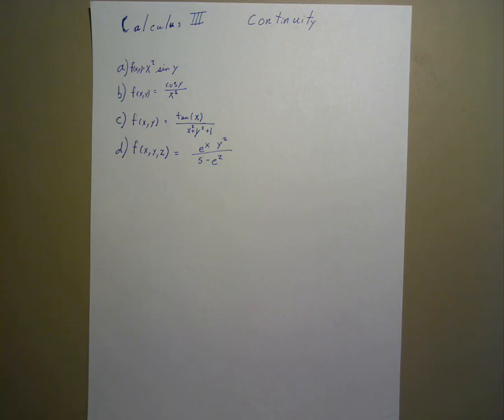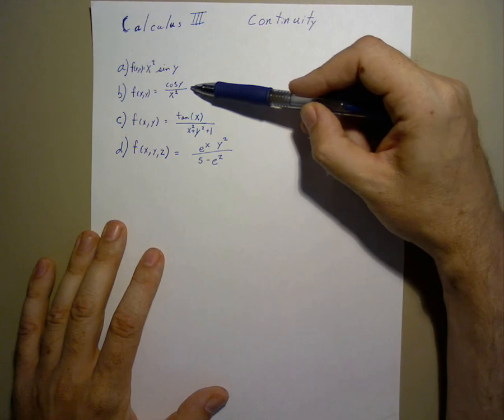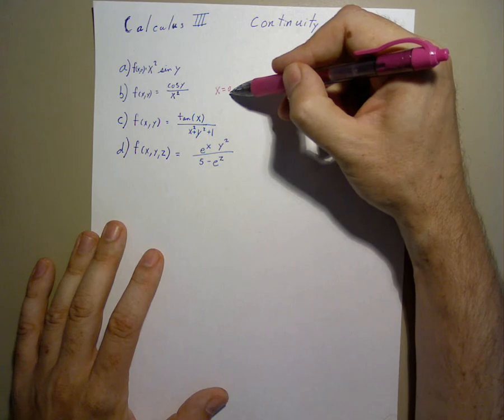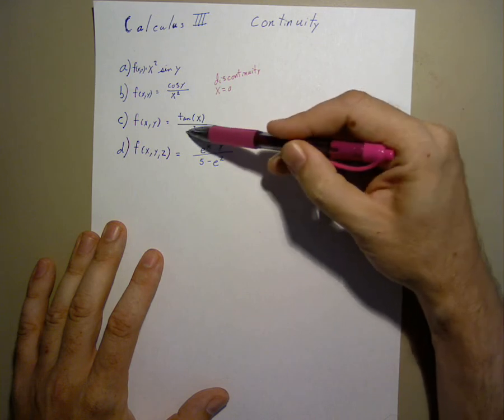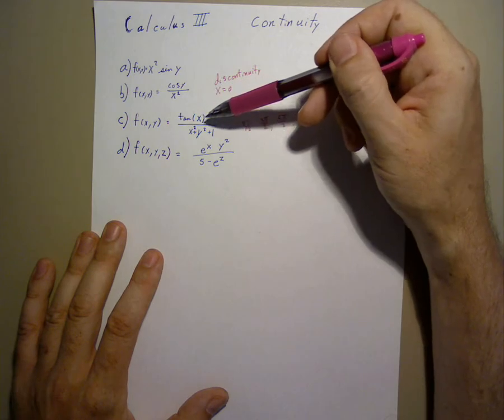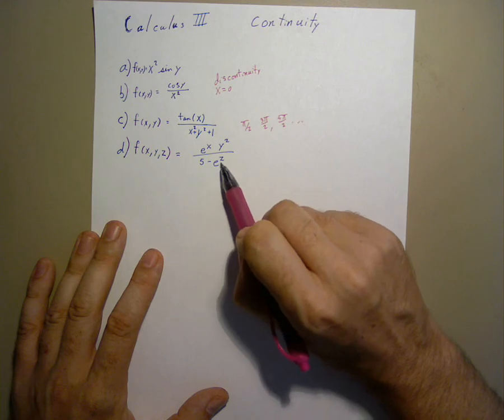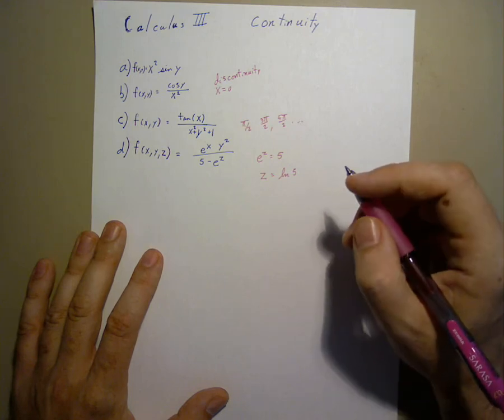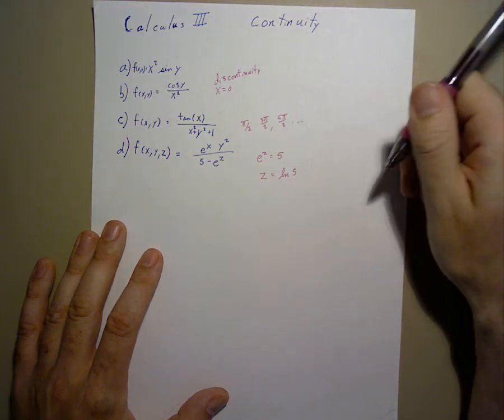Week 1 Calculus 3 Continuity